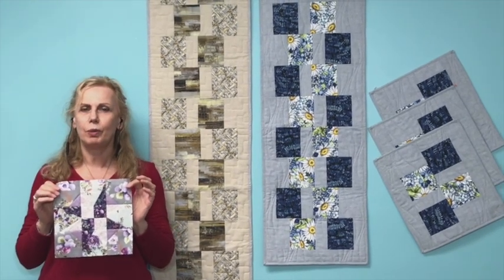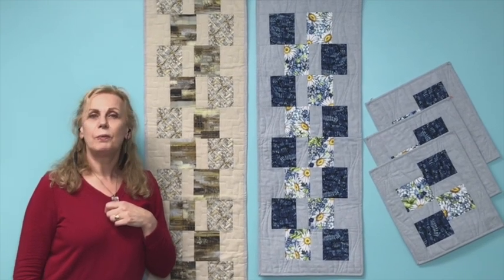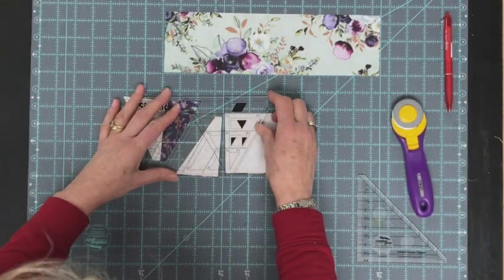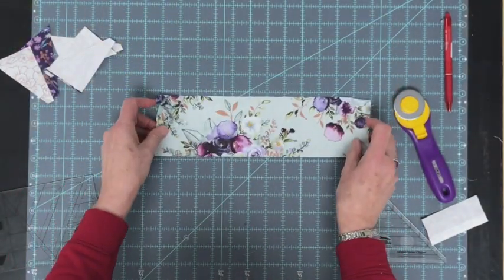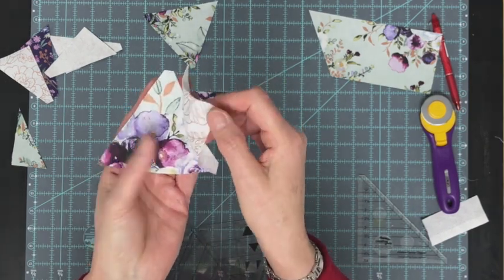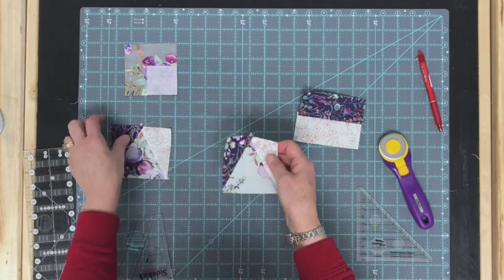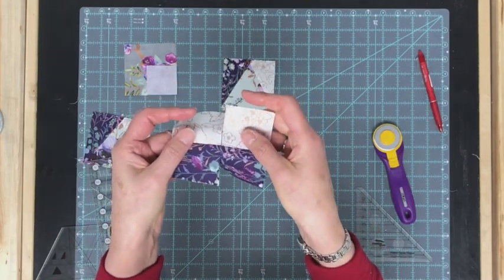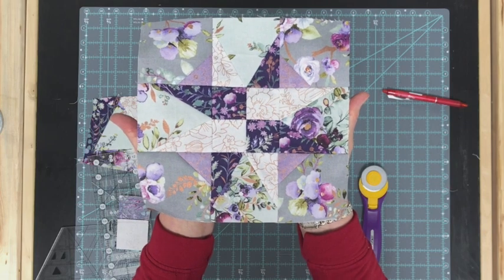October BOM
This video is about Quiltessential Co October Block of the Month instructions using the Jaybird Sidekick ruler.

 [Ruler for BOM]
★Jaybird Sidekick ruler★

[Ruler in the video]
★Quick Trim Ruler★

★Creative Grids Folded Corner Clipper Tool★